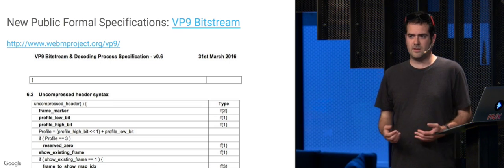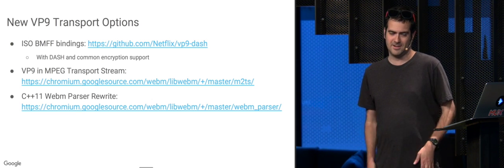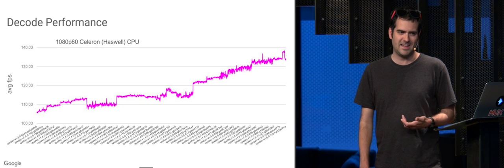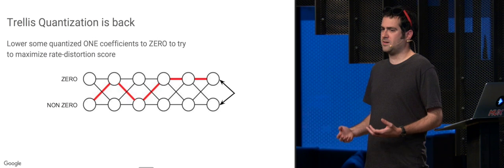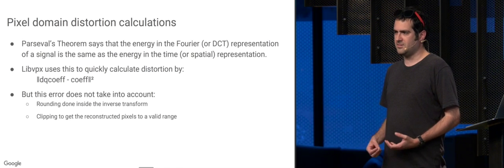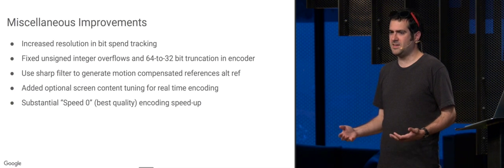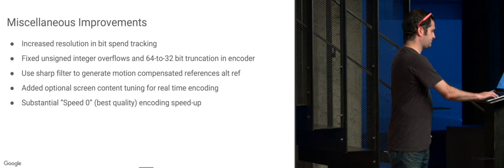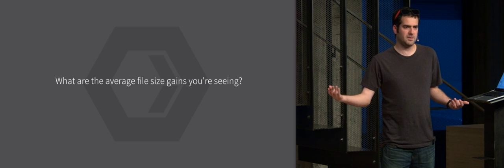Alex Converse: What's New With VP9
It's been three years since VP9 launched. Since then it has become battle tested in a number of scenarios and interest in it has only risen. In this talk, Alex Converse covers an overview of how the VP9 software, ecosystem, and specification have improved in recent years.